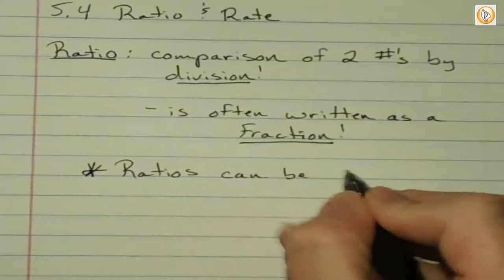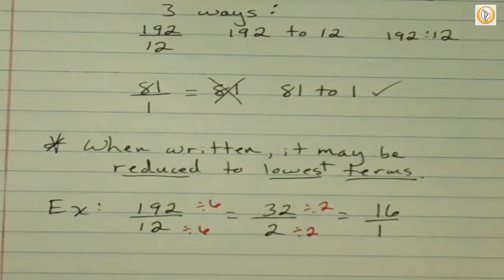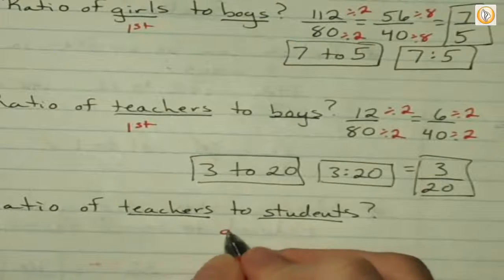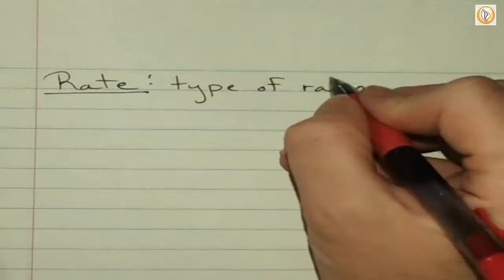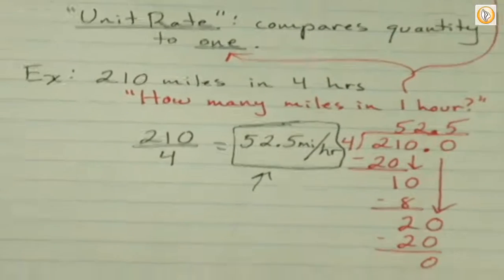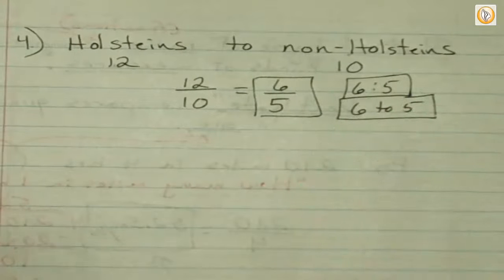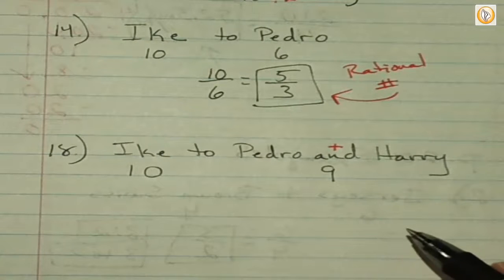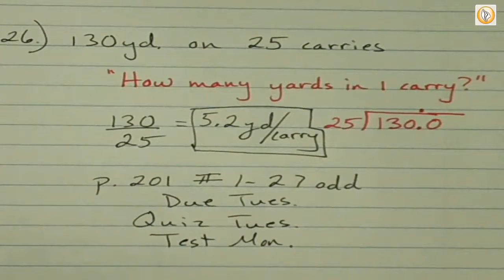Pre-Alg 5.4 Ratio and Rate